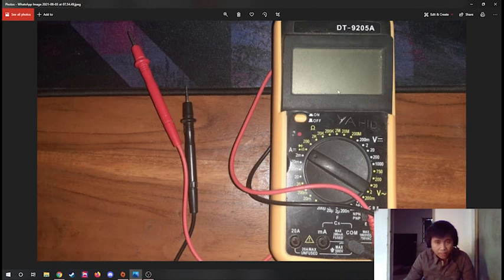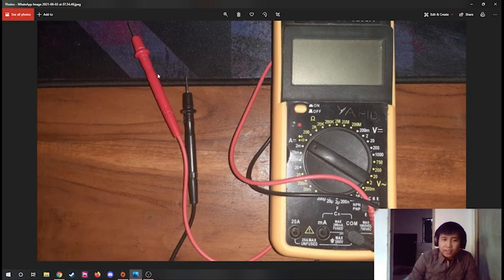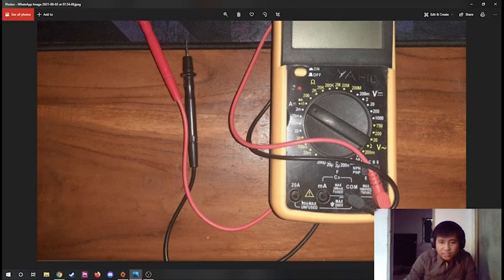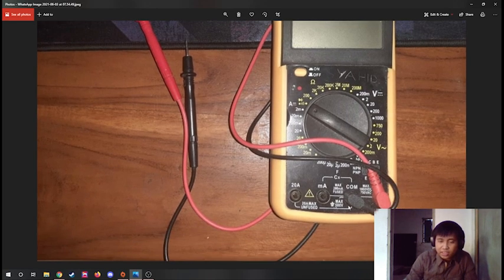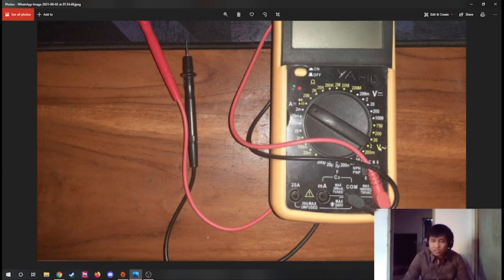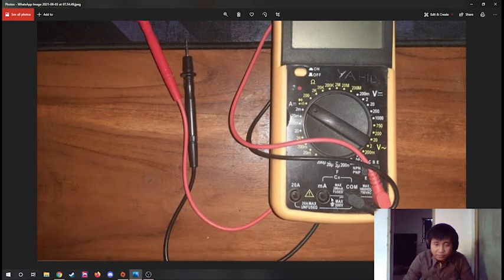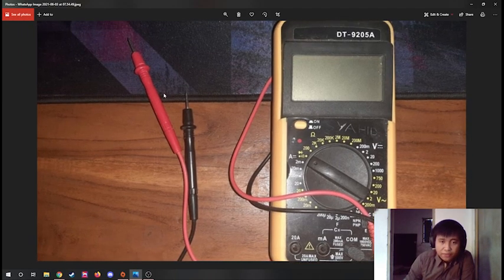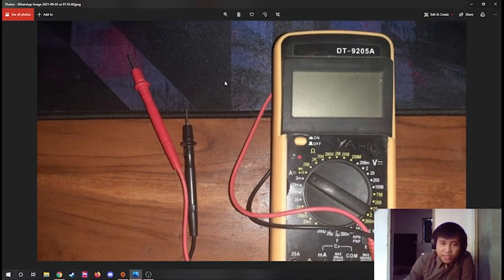0919040007 Muhammad Syahid Messiah Process and Procedure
Muhammad Syahid Messiah
D4-TO4A

This video was made to complete the assignment for English TEFA Topic 12 to give oral explanation about object in electrical engineering scope.